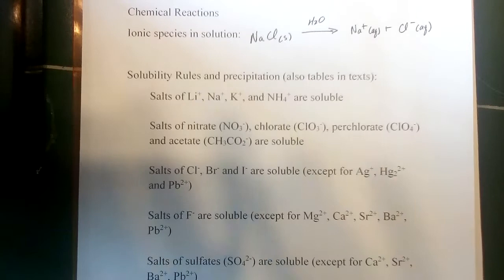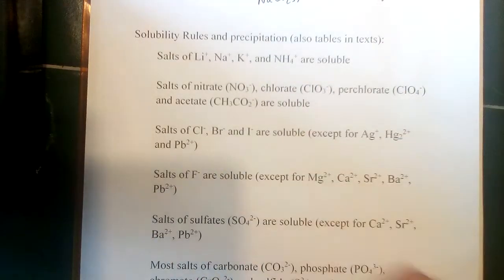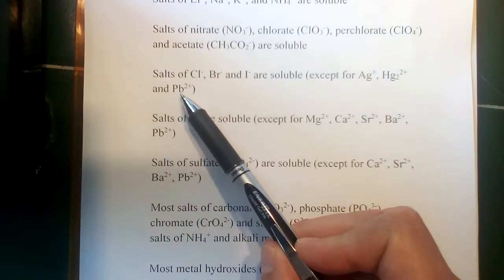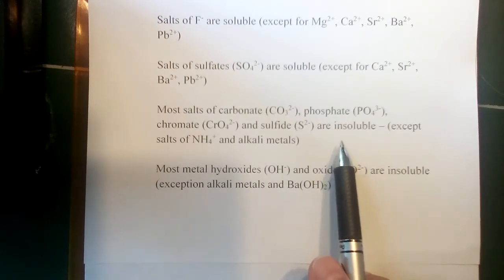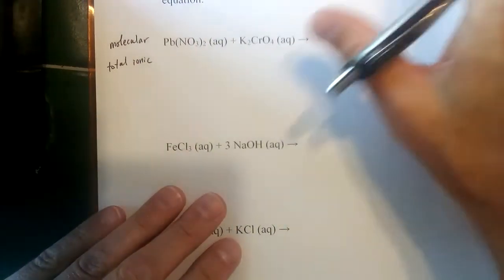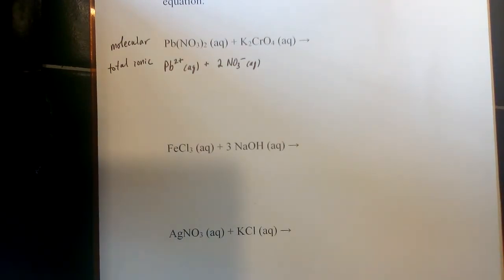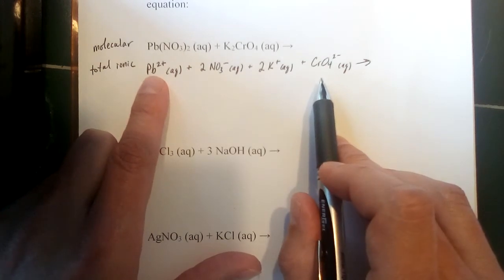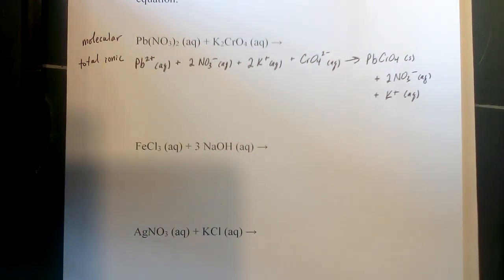Chapter 4 Part 4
Part 4 of a series on Solutions, Molarity, Precipitation Reactions, Acid Reactions, and Oxidation-Reduction Reactions (Chapter 4)